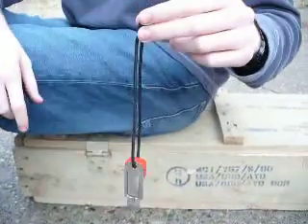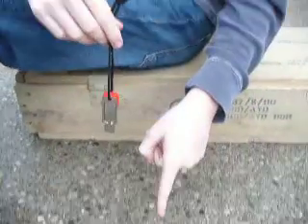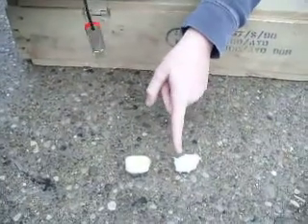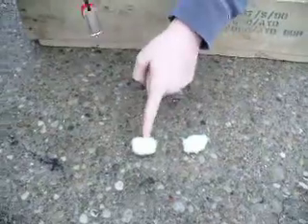FireSteel lights a cotton ball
I light a cotton ball with, and without, vasoline smeared on it, Vasoline is clearly the way to go.